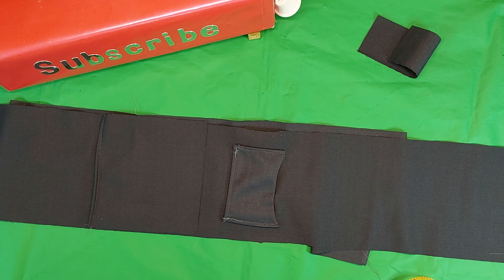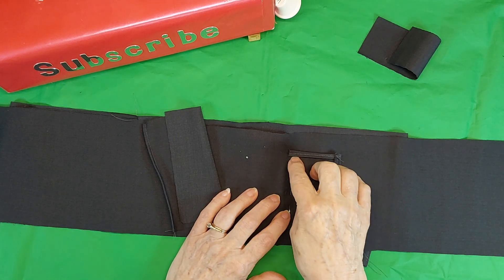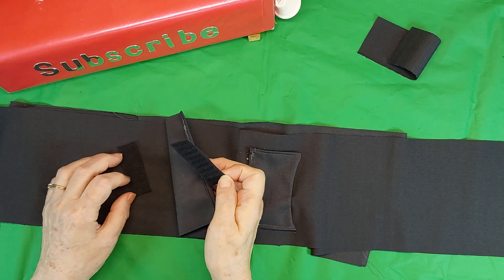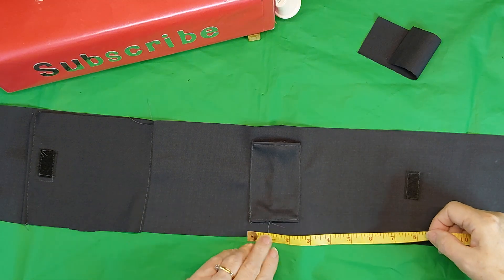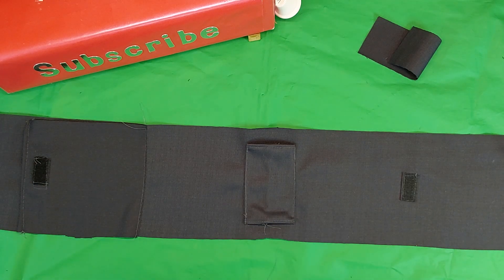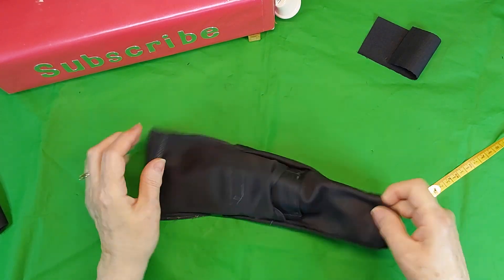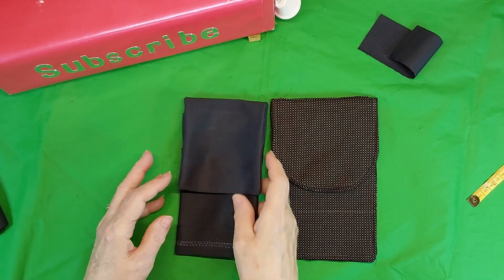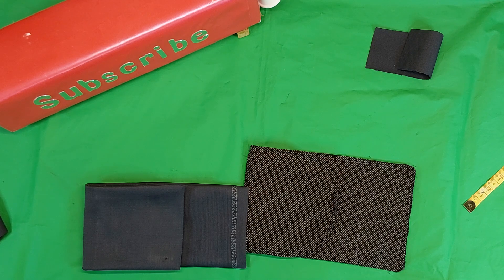How to make a safe pouch for your passport and cash . (288)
How to make a safe pouch to wear on your belt.